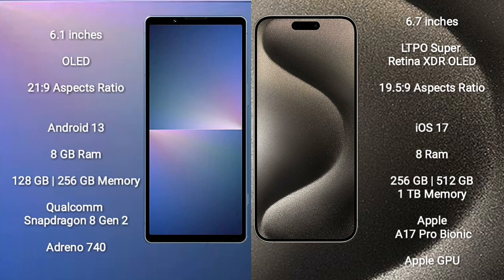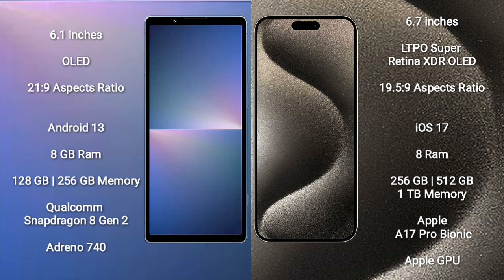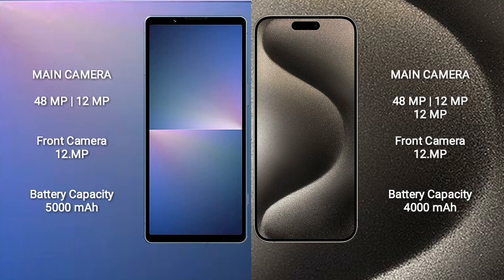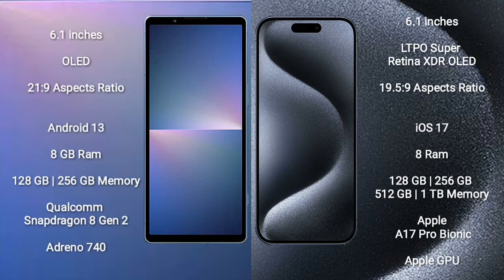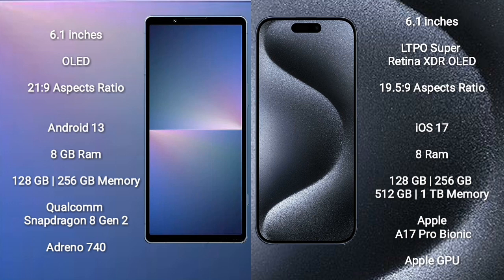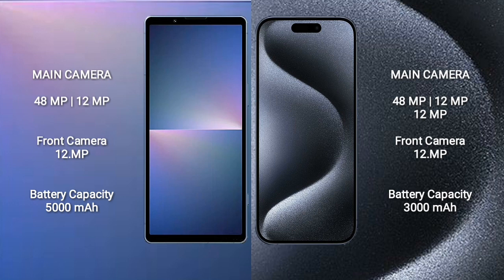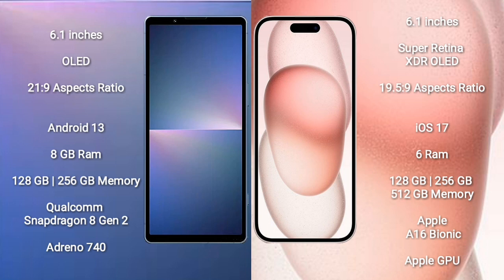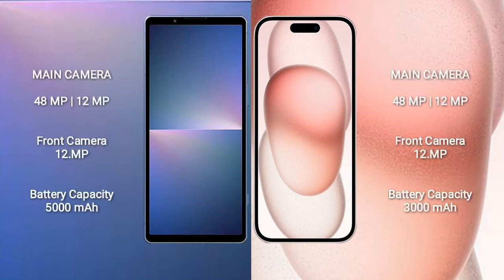Sony Xperia 5 V vs iPhone 15 Pro Max vs iPhone 15 Pro vs iPhone 15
sony xperia 5 v vs iphone 15 pro max

sony xperia 5 v vs iphone 15 pro

sony xperia 5 v vs iphone 15

speed test
camera test
display test
water test
fold test
drop test